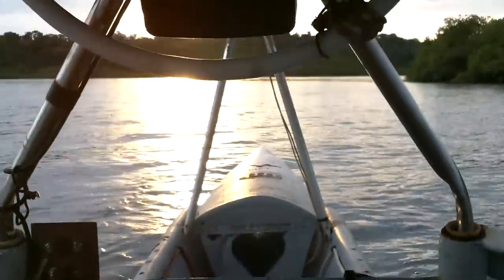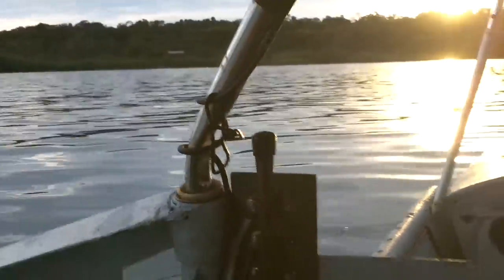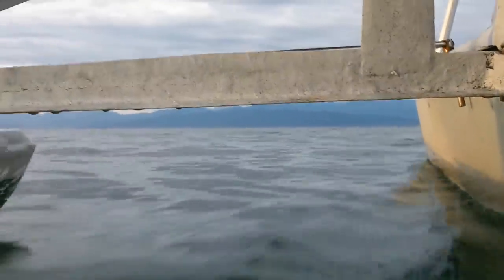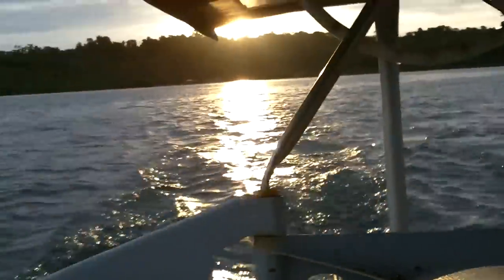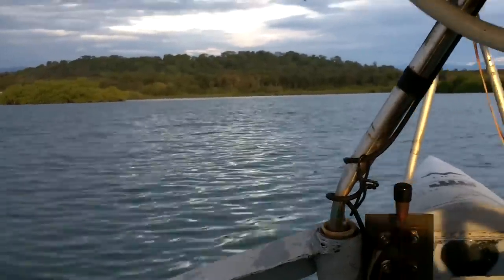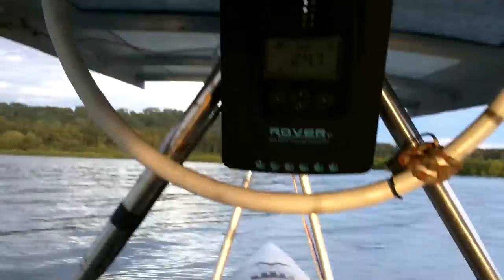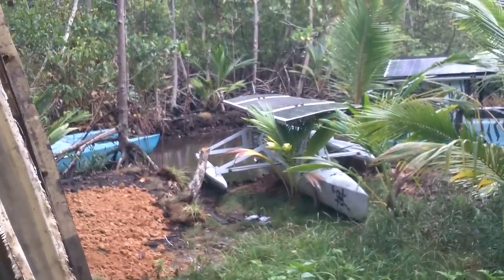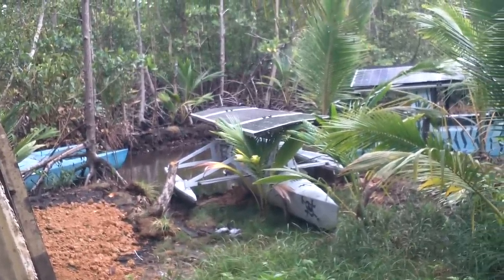Zombie Chopper 006 Its So Fast!!!!!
This is the battery I'm using to run the boat...

Bitcoin: 1GPLqw2h5fLPTNyQviiAawc1n7UPHPBHdB